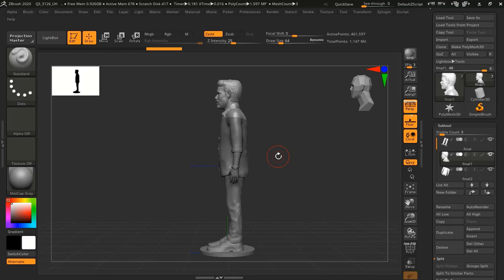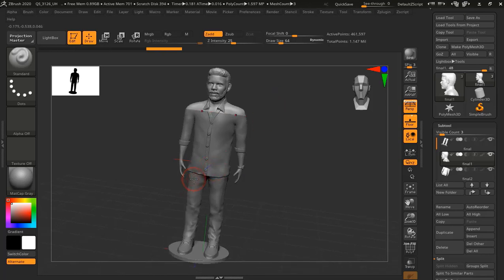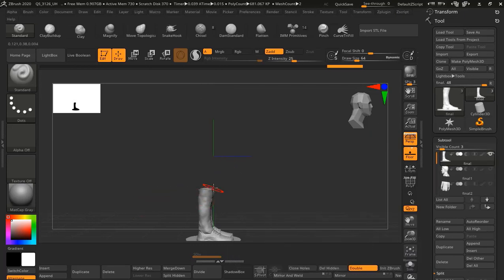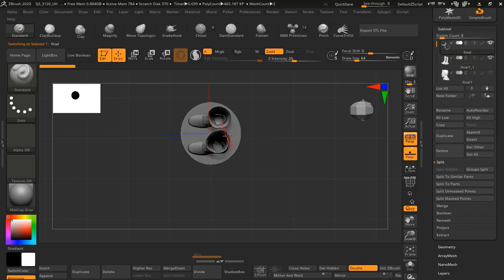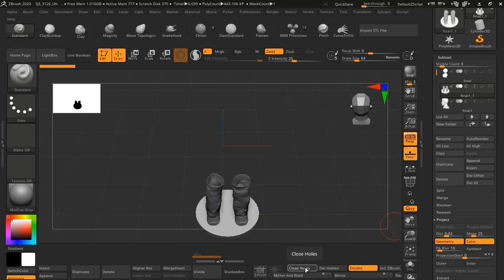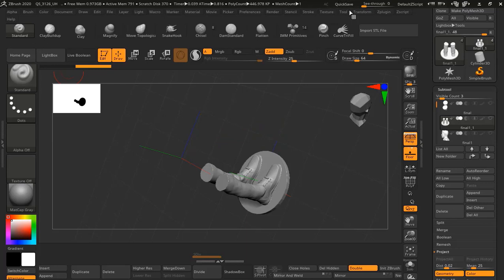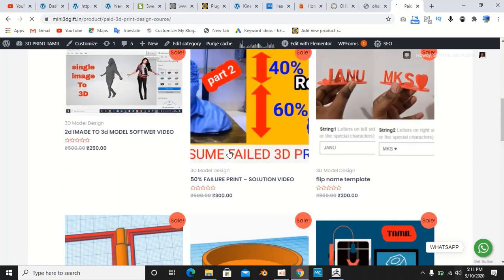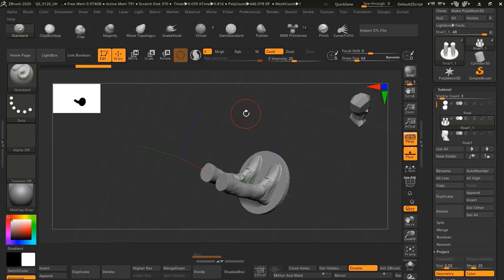Zbrush | how to SPLIT 3D model in Zbrush | Zbrush Tamil tutourial - 3D PRINT TAMIL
3D Prin Post cource & Desgin Template
3D PRINT TAMIL - 3D PRINTING TAMIL. Zbrush | how to SPLIT 3D model in Zbrush | Zbrush Tamil tutourial - 3D PRINT TAMIL

website  shop

zbrush tamil tutorial, zbrush tutorial beginner tamil, zbrush, zbrush tutorial, 3d modeling

BLENDER & KENTOOL LINK blender-face-builder-3d-print-tamil/
PLUGIN FAST SCULPT & J MESH  j-sculpt-j-mesh-plugin-blender-tamil-tutourial/
DIRECT WHATSAPP wait-10-sec-direct-whatsapp/

website  shop

MESH MIXER meshmixer-tamil-totourial/

This explain about how to assemble 3D printer creality enter unboxing and review bed level adjustment in Tamil. UNBOXING 3D PRINTER CREALITY ENDER 3 - TAMIL STUDIO. 3d printing business and 3d model tamil actor figure and 3d model to sculpting also miniature in Tamilnadu and dindigul.